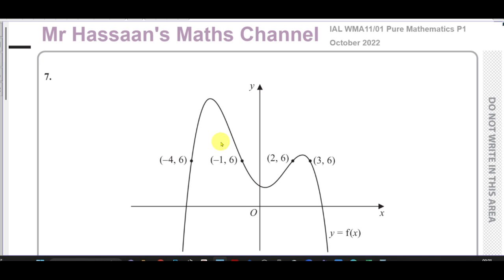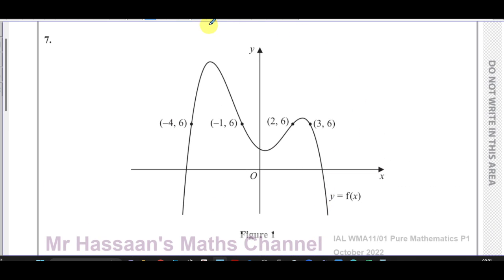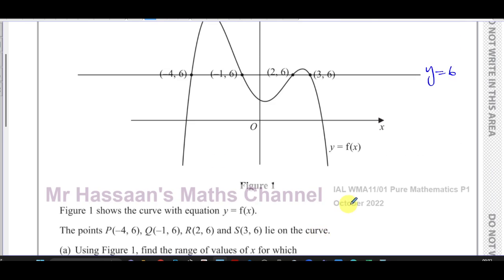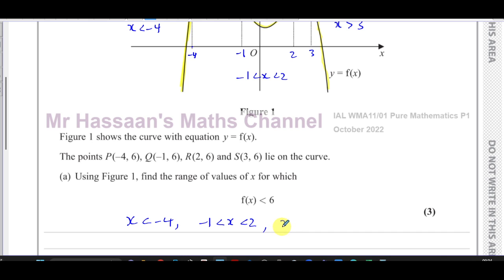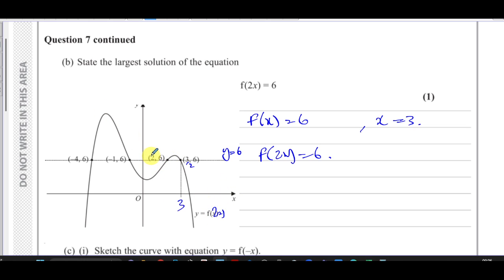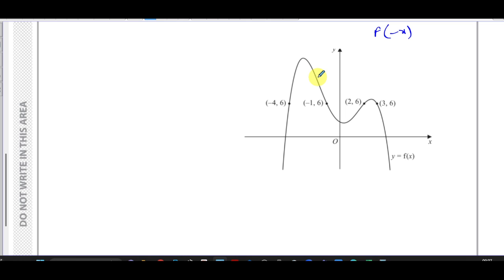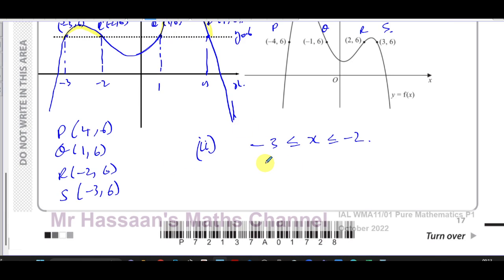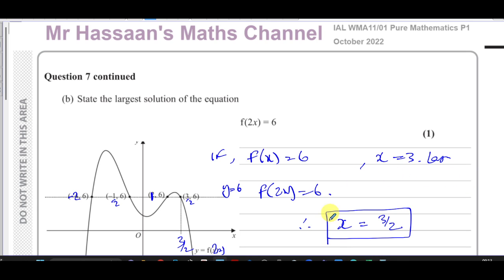WMA11/01 (Edexcel) IAL P1 October 2022, Q7, Graphs, Transformations